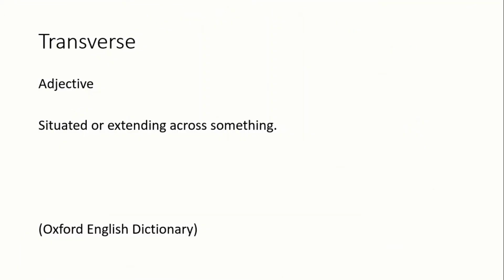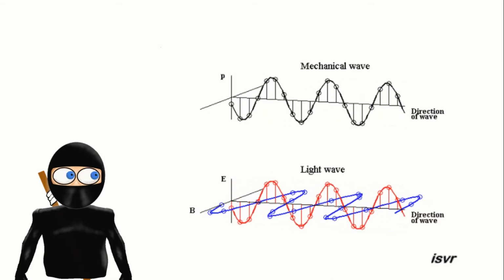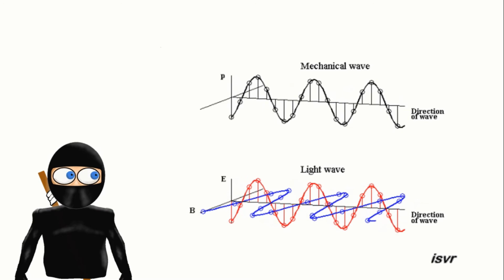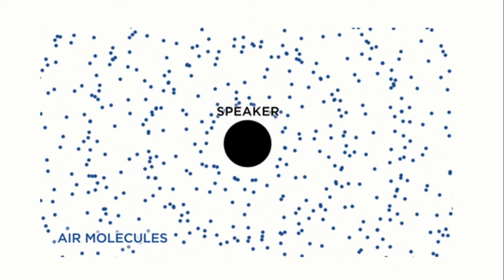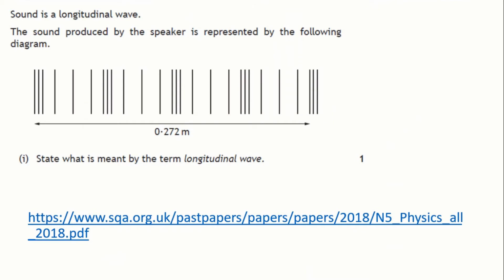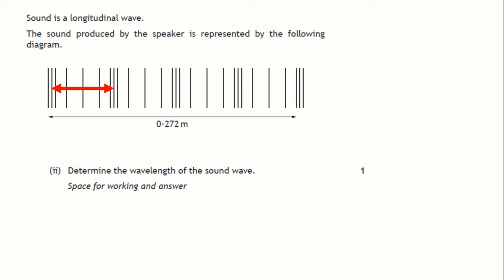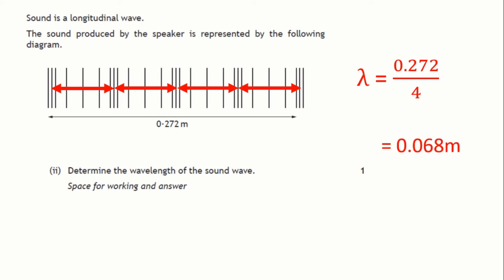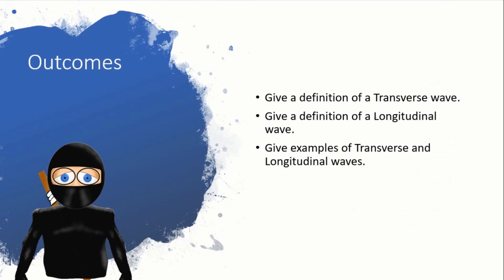National 5 Physics - Waves - Transverse and Longitudinal waves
In this video, the concepts of Transverse and Longitudinal waves are examined. It's aimed at National 5 Physics pupils or anyone looking for an introduction to basic wave theory. Thanks!